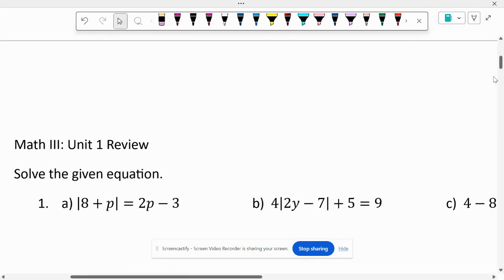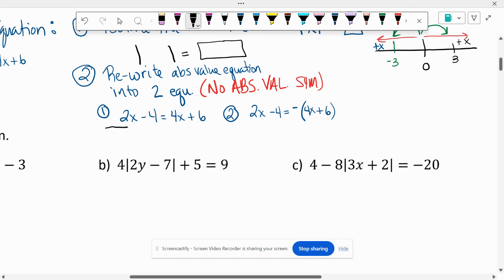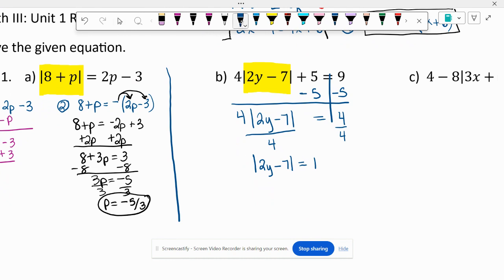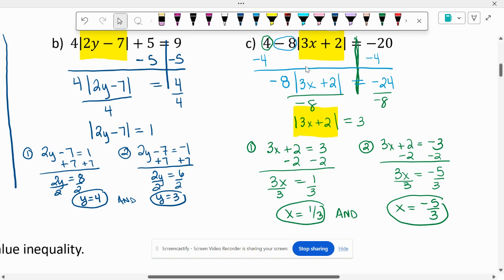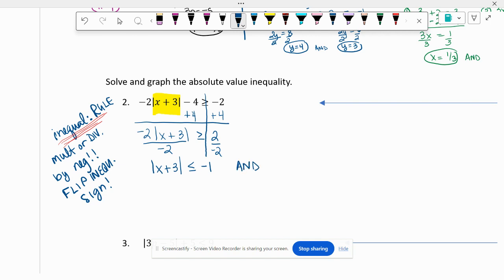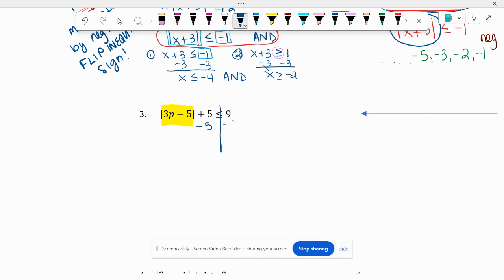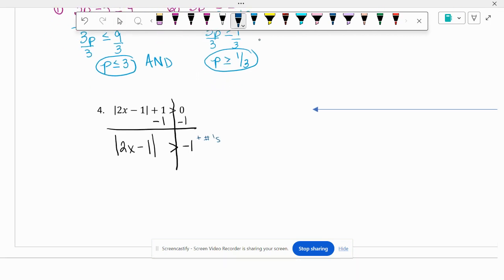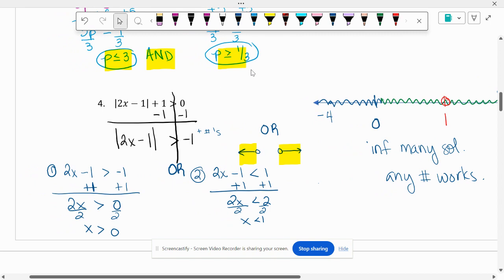Abs Value Equations and Inequalities